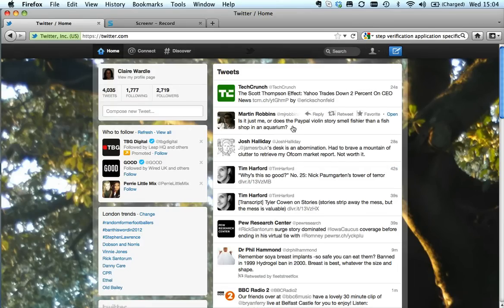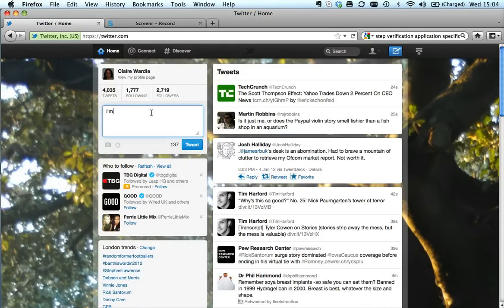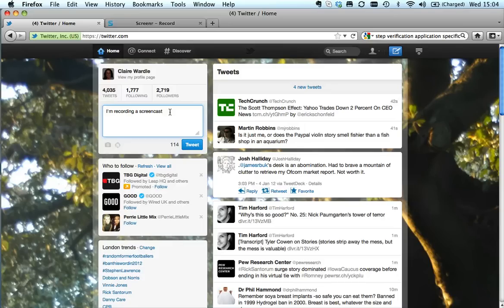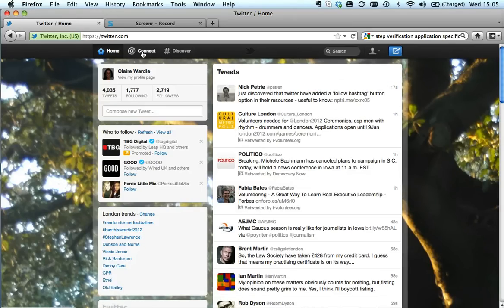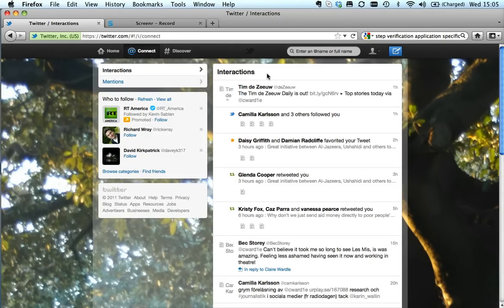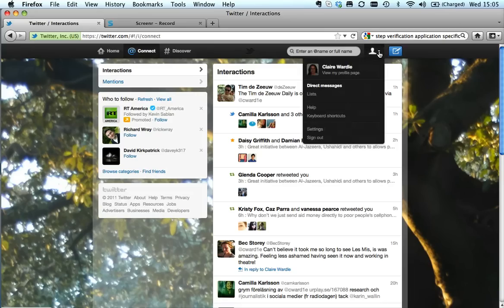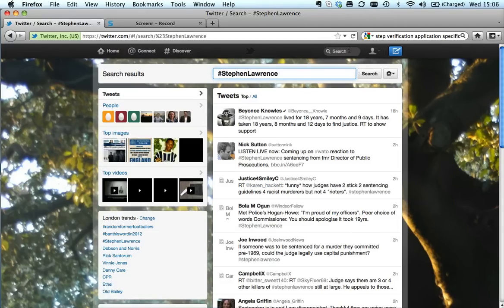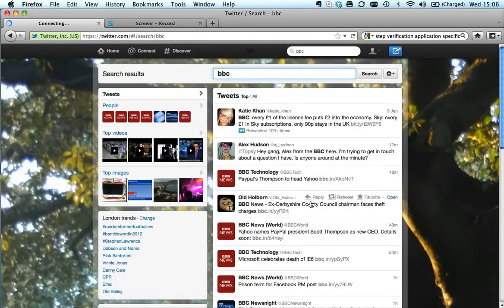The Basics of Twitter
Twitter basics - what does it look like? what are the different sections?